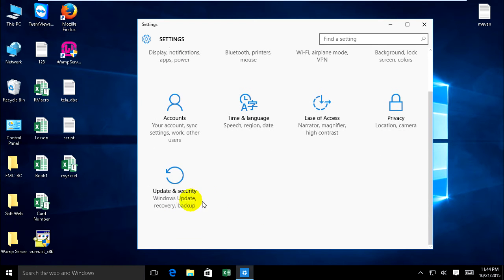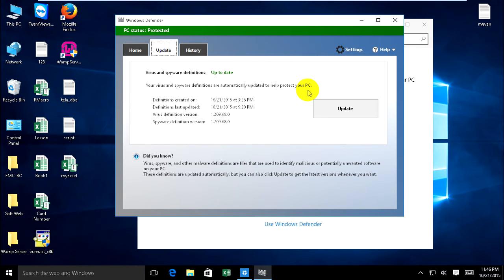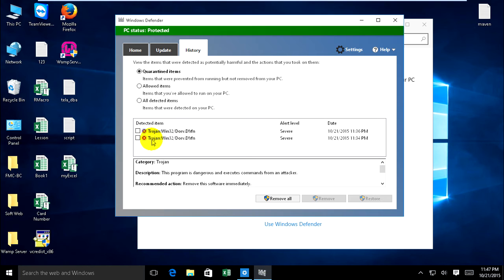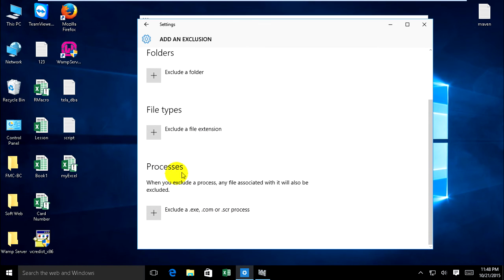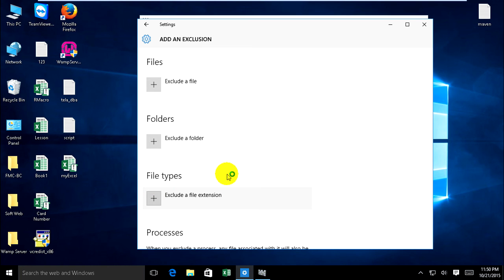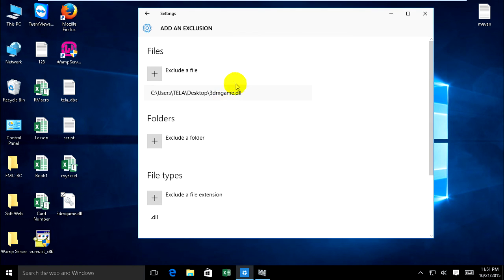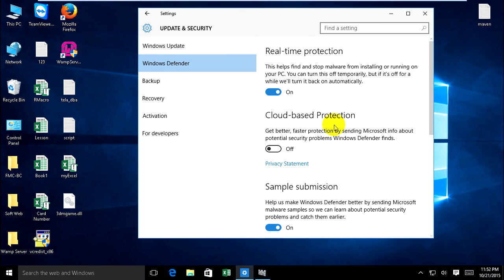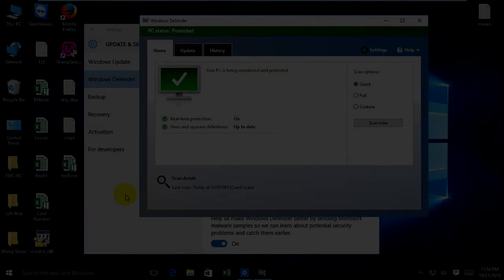How to use windows defender in windows 10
you can turn on or off windows defender. This helps find and stop malware from installing or running on your PC. You can lock or detective and enable process for some files, exclude file , exclude folder, exclude file types by you add an exclusion.Exclusions Windows defender won't scan excluded files, making your pc more vulnerable to malware, I hope it help you some .